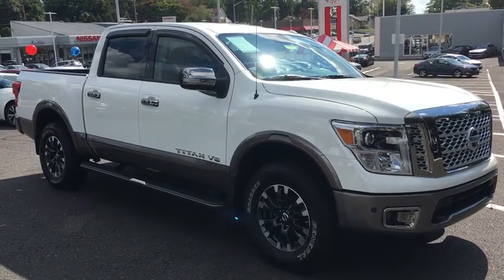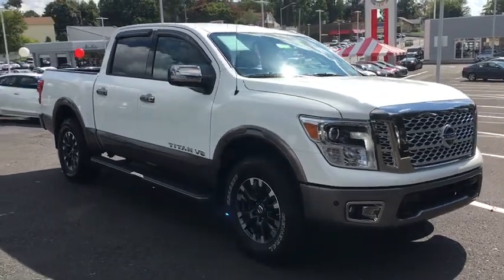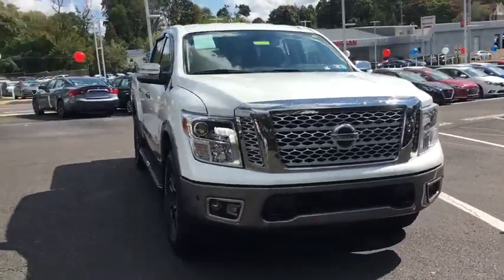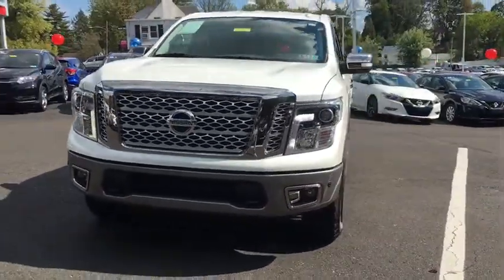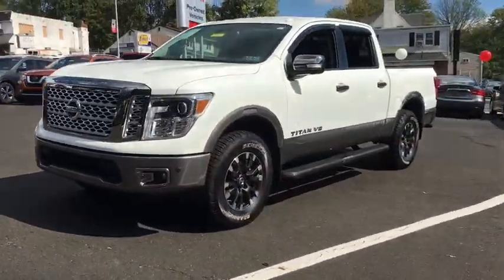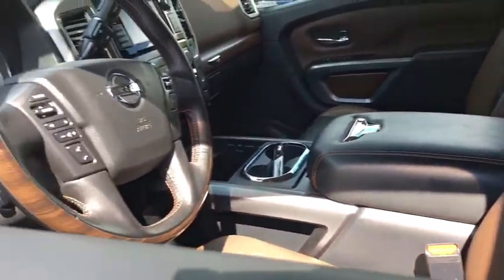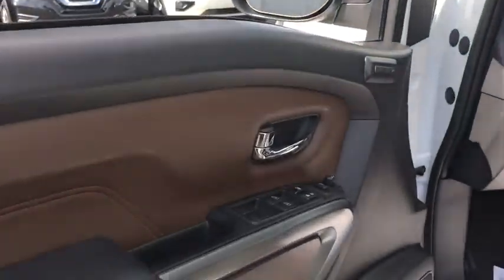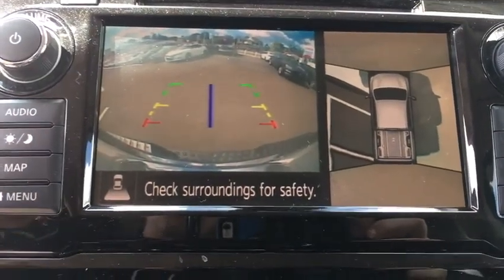2019 Nissan Titan Langhorne, Bensalem, Philadelphia, Southampton, Huntingdon Valley, PA P21481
Pearl White Used 2019 Nissan Titan available in Feasterville, Pennsylvania at Colonial Nissan. Servicing the Langhorne, Bensalem, Philadelphia, Southampton, Huntingdon Valley, PA area.
2019 Nissan Titan Platinum Reserve - Stock#: P21481 - VIN#: 1N6AA1E52KN500157

Colonial Nissan
117 Bustleton Pike

[K05] OFF-ROAD PACKAGE  -inc: Air Dam  Silver Bilstein Off-Road Shock Absorbers  Front Chin Spoiler Delete  Tires: P275/70R18 OWL A/T Off-Road  Wheels: 18 x 8 Dark Painted Finished Alloy,[B92] SPLASH GUARDS,[B13] PLATINUM RESERVE UTILITY BED PACKAGE  -inc: 5.5 TITAN Box  Rear Bumper Step (B13)  Tailgate Electronic Lock,PEARL WHITE,[B10] PLATINUM UTILITY PACKAGE  -inc: TITAN Box  Rear Utility Bed Step  Tailgate Electronic Lock,BLACK/BROWN  PREMIUM LEATHER SEAT TRIM  -inc: Platinum Reserve branding on seat back,[K12] PLATINUM RESERVE  -inc: gooseneck ball and anchor kit  Floor Mats  Running Boards w/Dark Chrome  Rear Under Seat Storage  Door Sill Kick Plates,Four Wheel Drive,Tow Hitch,Power Steering,ABS,4-Wheel Disc Brakes,Brake Assist,Tires - Front All-Season,Tires - Rear All-Season,Bed Liner,Conventional Spare Tire,Tow Hooks,Heated Mirrors,Power Mirror(s),Integrated Turn Signal Mirrors,Power Folding Mirrors,Rear Defrost,Privacy Glass,Intermittent Wipers,Variable Speed Intermittent Wipers,Rain Sensing Wipers,Running Boards/Side Steps,Power Door Locks,Daytime Running Lights,Automatic Headlights,Fog Lamps,AM/FM Stereo,Navigation System,Premium Sound System,Satellite Radio,MP3 Player,Bluetooth Connection,Auxiliary Audio Input,HD Radio,Smart Device Integration,Requires Subscription,CD Player,MP3 Player,Steering Wheel Audio Controls,Auxiliary Audio Input,Power Driver Seat,Power Passenger Seat,Bucket Seats,Heated Front Seat(s),Driver Adjustable Lumbar,Cooled Front Seat(s),Pass-Through Rear Seat,Heated Rear Seat(s),Rear Bench Seat,Adjustable Steering Wheel,Trip Computer,Power Windows,Leather Steering Wheel,Heated Steering Wheel,Keyless Entry,Power Door Locks,Keyless Start,Keyless Entry,Power Door Locks,Universal Garage Door Opener,Cruise Control,Climate Control,Multi-Zone A/C,A/C,Woodgrain Interior Trim,Leather Seats,Driver Vanity Mirror,Passenger Vanity Mirror,Driver Illuminated Vanity Mirror,Passenger Illuminated Visor Mirror,Auto-Dimming Rearview Mirror,Floor Mats,Mirror Memory,Seat Memory,Remote Engine Start,Keyless Start,Remote Engine Start,Telematics,Smart Device Integration,Requires Subscription,Power Windows,Power Door Locks,Trip Computer,Mirror Memory,Seat Memory,Security System,Engine Immobilizer,Traction Control,Stability Control,Traction Control,Front Side Air Bag,Rear Parking Aid,Blind Spot Monitor,Cross-Traffic Alert,Tire Pressure Monitor,Driver Air Bag,Passenger Air Bag,Front Head Air Bag,Rear Head Air Bag,Passenger Air Bag Sensor,Child Safety Locks,Back-Up Camera